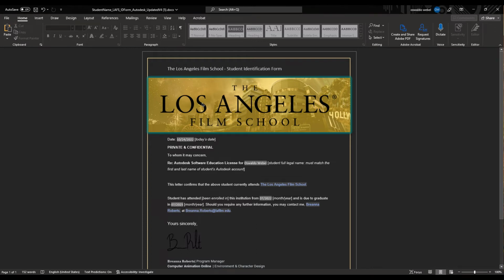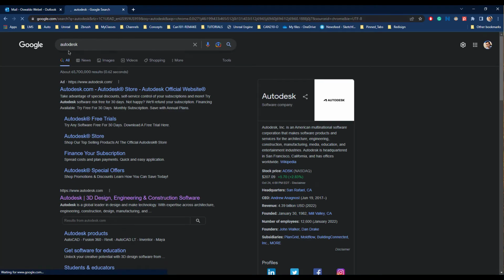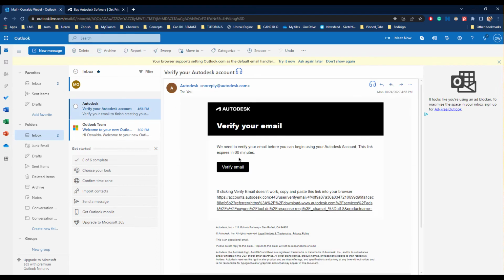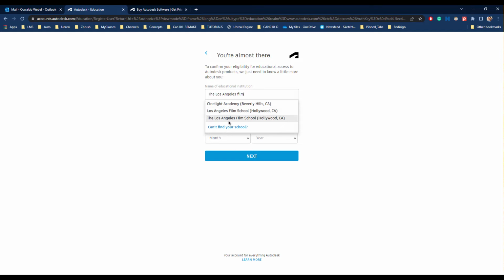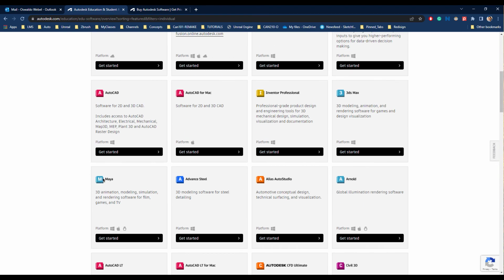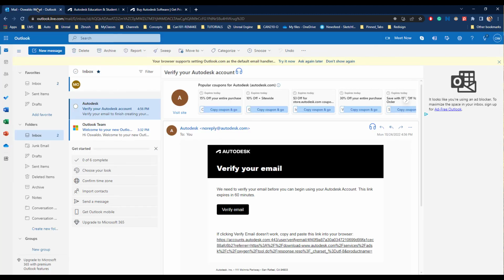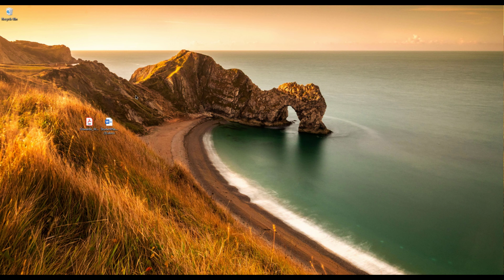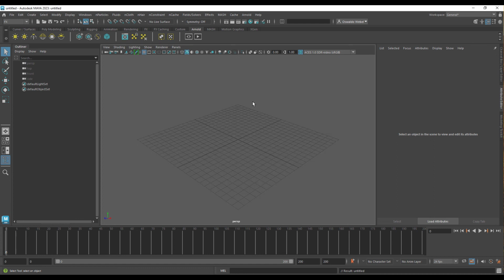Installing Maya V2